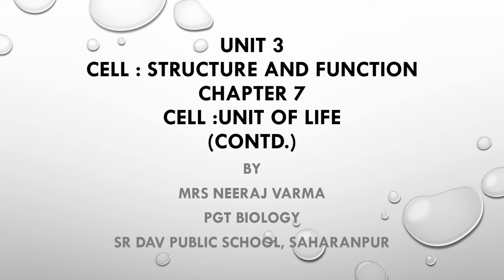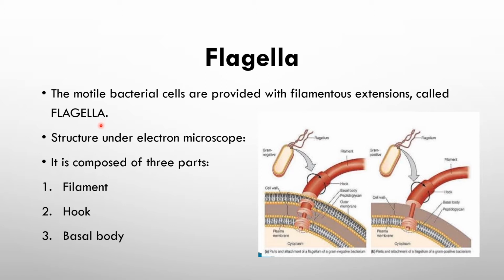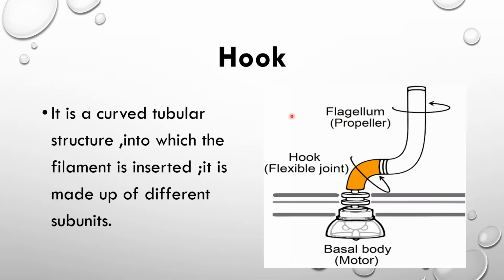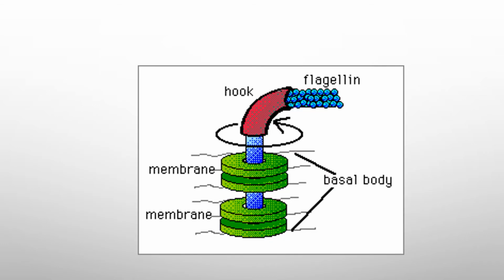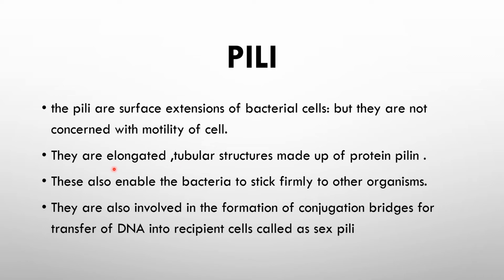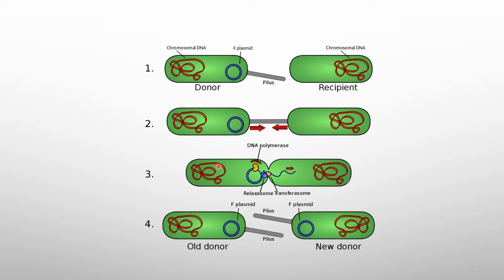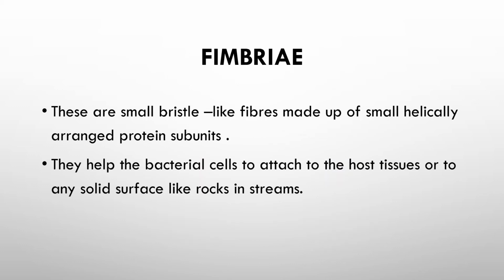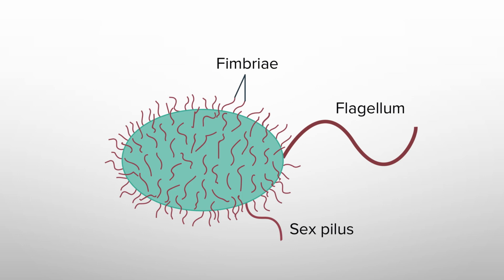CBSE CLASS XI BIOLOGY CELL : BASIC UNIT OF LIFE PART5